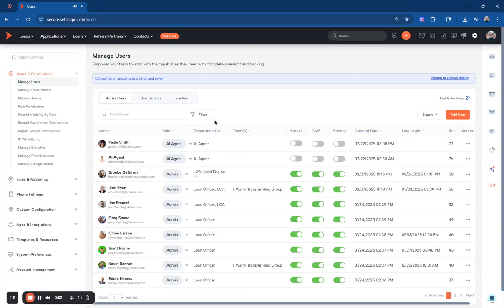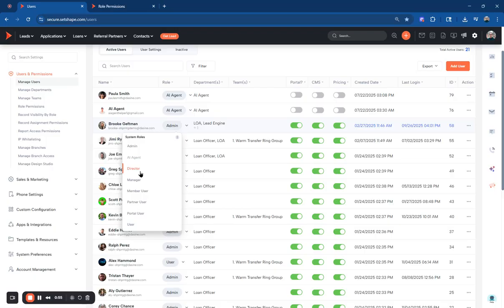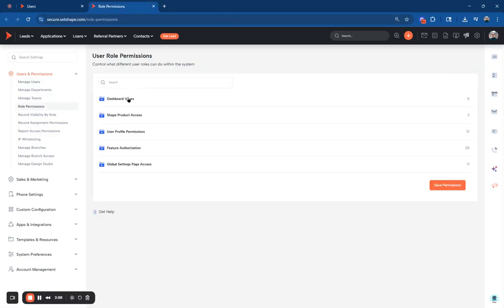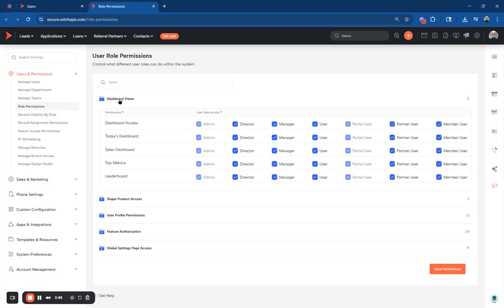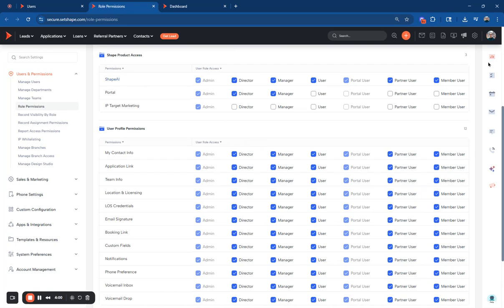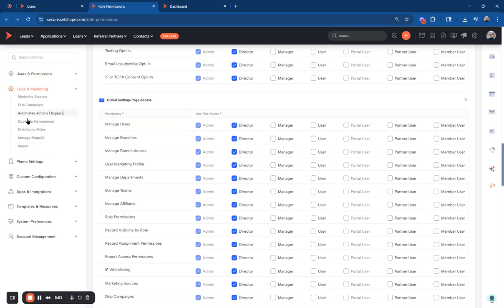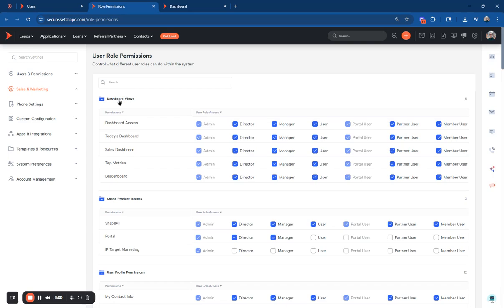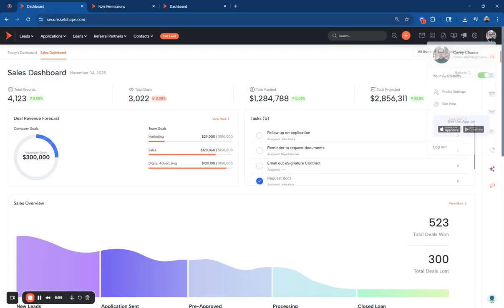Controlling User Access, Security & System Visibility in Shjape - CRM Training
Role Permissions in Shape allow administrators to control exactly what each user role can see, access, and modify within the CRM. This video walks through user roles, permission levels, and how to customize system access for security, compliance, and workflow control.

00:00 — Intro to role permissions
00:13 — Where to adjust user access
00:19 — Overview of user roles (Admin, Director, Manager, User, etc.)
00:28 — Understanding the Admin role
00:36 — Why most companies limit Admin access
00:54 — Directors vs. Managers vs. Member Users
01:20 — Partner users & portal users explained
01:27 — What portal users can and cannot do
01:41 — Standard User role overview
02:00 — Verifying correct roles in Manage Users
02:09 — Customizing permissions beyond defaults
02:22 — Navigating Role Permissions
02:35 — Permission categories overview
02:48 — How checkboxes control access
03:02 — Allowing or restricting features
03:13 — Dashboard permissions
03:30 — Shape product access (AI, marketing tools, etc.)
03:40 — Why Admin permissions cannot be edited
03:49 — User profile permission controls
04:10 — Restricting personal info, LOS credentials & phone preferences
04:18 — Feature authorizations (call monitoring, lead acceptance, shared inbox, etc.)
04:34 — Controlling calling availability
04:39 — Bulk-action permissions
04:50 — Global settings page access explained
05:04 — Why settings visibility matters
05:14 — Permissions for managers vs. users
05:25 — Saving changes in Role Permissions
05:42 — When users must log out/in for changes to apply
05:54 — Troubleshooting access issues
06:02 — Using “Log in as User” to test permissions
06:19 — How to verify access changes
06:43 — Switching back to your own login
06:51 — Final guidance & how to get help

🧠 Why Role Permissions Matter
Fine-tuning permissions helps you:

• Protect sensitive settings
• Prevent accidental system changes
• Control who can access what data
• Restrict users to only what they need
• Support compliance & internal security policies
• Customize access based on role, seniority, or workflow
• Keep your CRM organized and safe

Role permissions are essential for scalable, secure CRM administration.

✔ Full breakdown of every user role
✔ How to modify access by role
✔ Feature-level permissions
✔ Settings page visibility controls
✔ Dashboard & product access
✔ Bulk action and communication permissions
✔ Admin testing using “Log in as User”

👉 Need Help Configuring Permissions?

Our team can help set up roles, security policies, and admin governance tailored to your organization.

More admin setup and workflow automation videos coming soon!